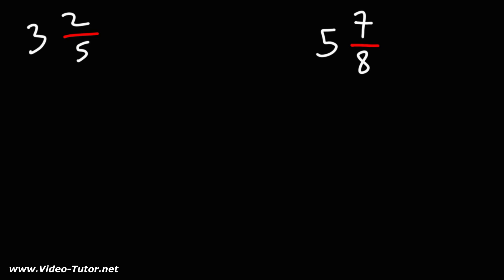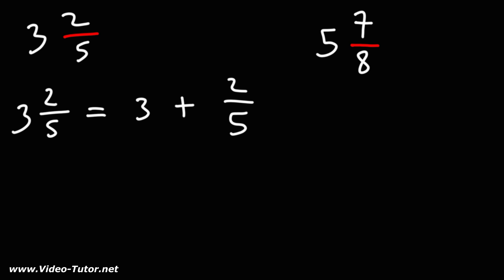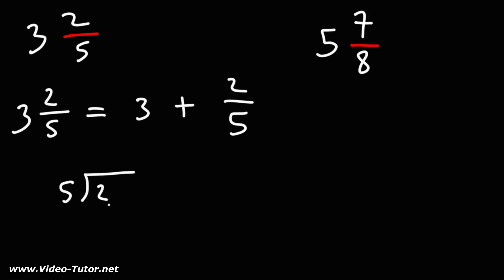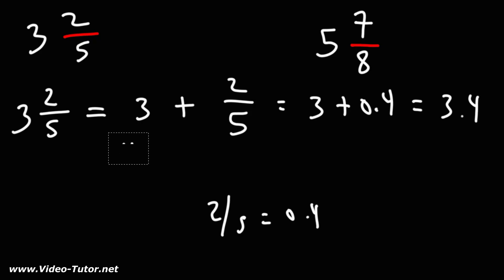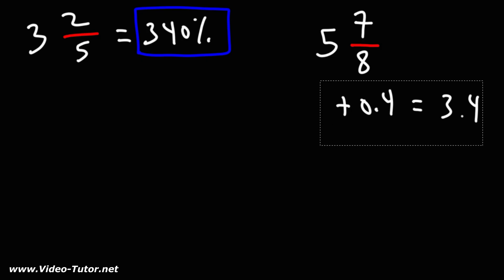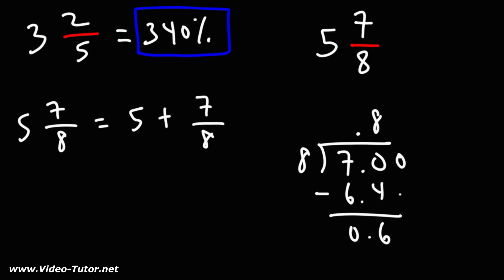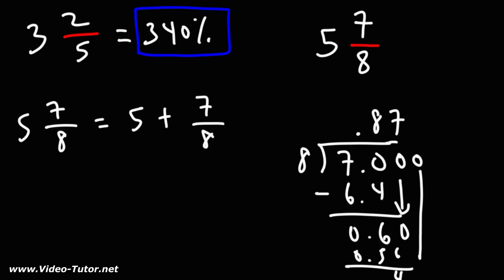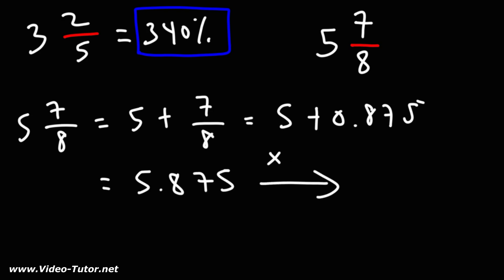How to Convert Mixed Numbers to Percents - GED Math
This GED math video tutorial explains how to convert mixed numbers to percents.